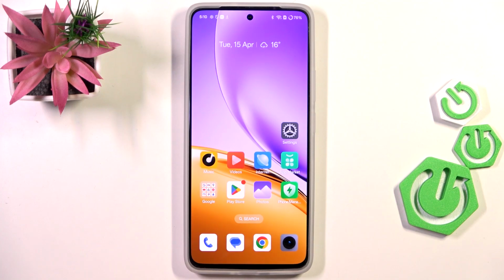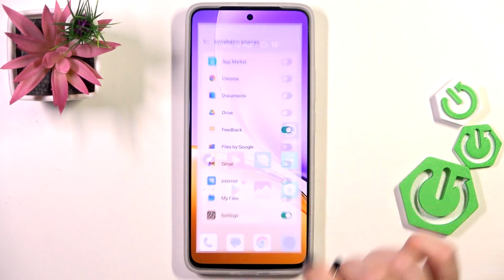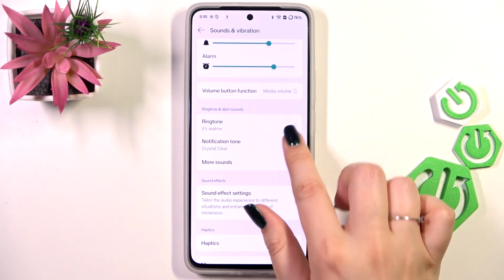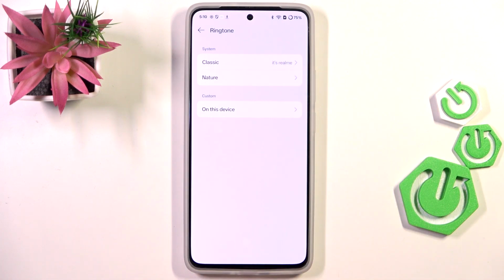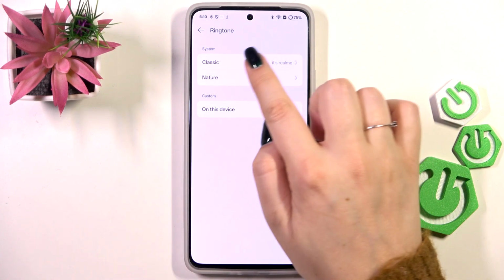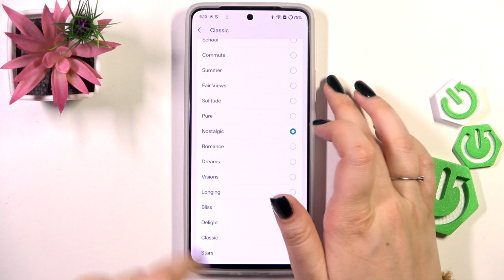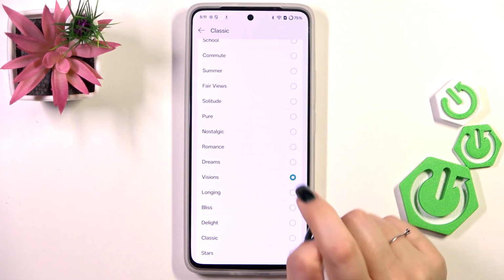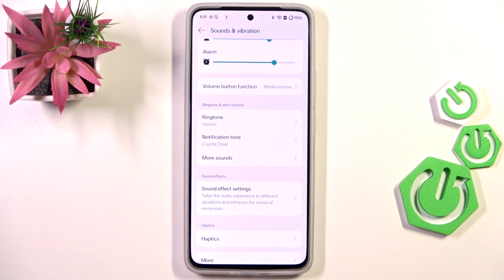How to Change Ringtone on Realme 14 5G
In this quick guide, I’ll show you how to change the ringtone on your Realme 14 5G. Whether you want a custom sound or one of the system tones, this tutorial makes it easy to personalize your phone's ringtone.

Where to change ringtone settings on Realme 14 5G? How to use custom ringtone on Realme 14 5G? How to change incoming call sound on Realme 14 5G?